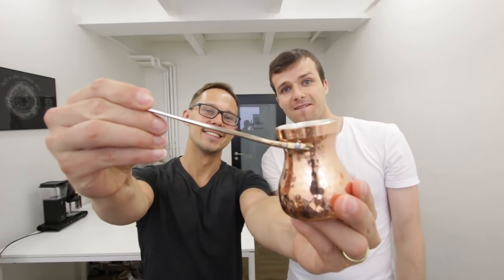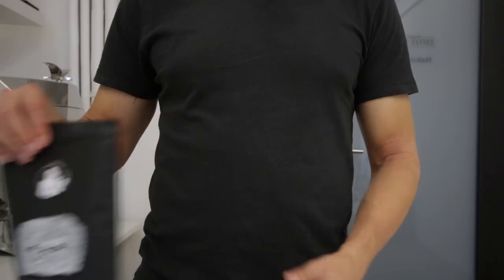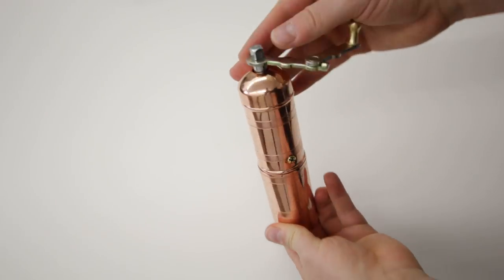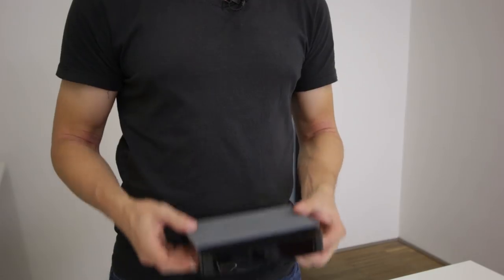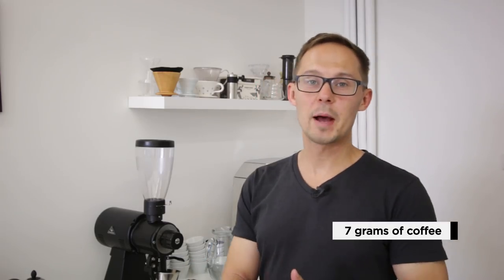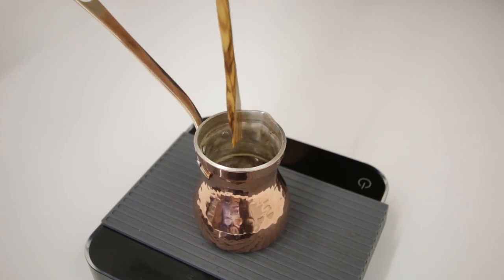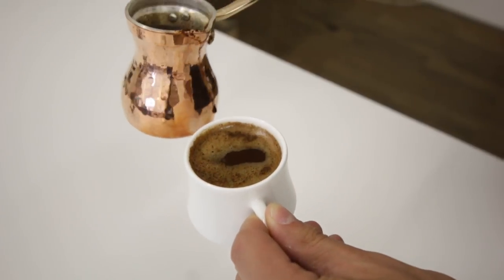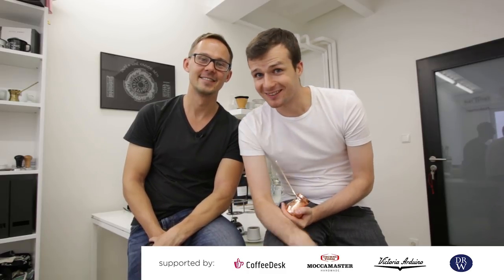How To Make Turkish Coffee | ECT Weekly #024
Learn how to prepare specialty Turkish coffee and learn more about this traditional method of coffee preparation. Our guide was Turgay Yildizli who is the 2013 World Ibrik/Cezve Champion and through his website - Speciality Turkish Coffee - he is an ambassador of Turkish Coffee all around the world.

# Speciality Turkish Coffee